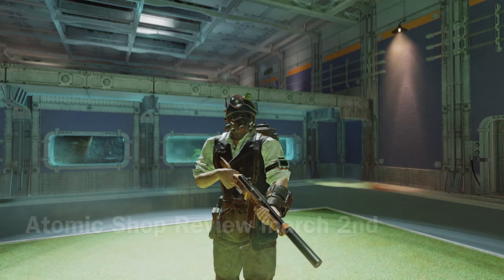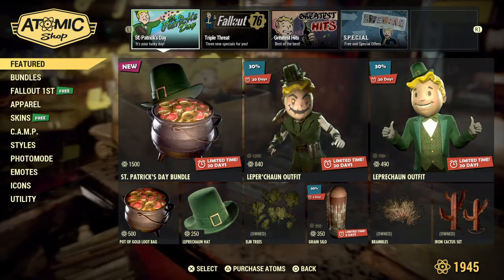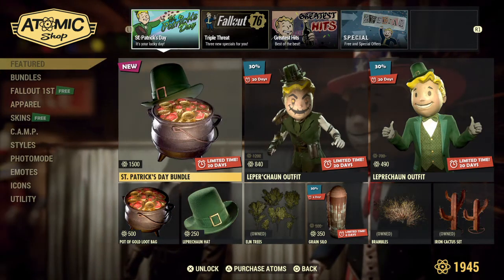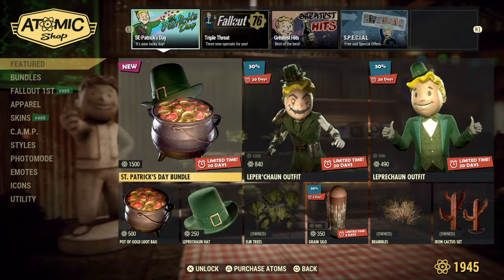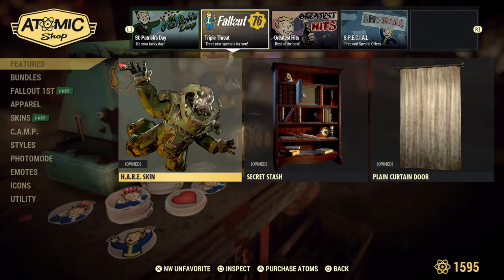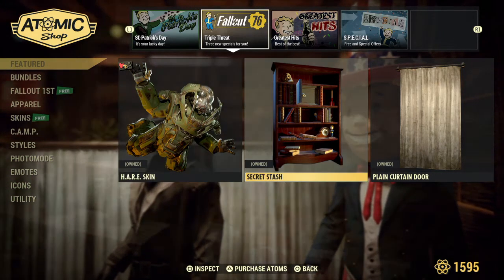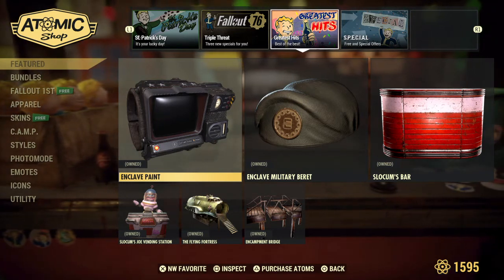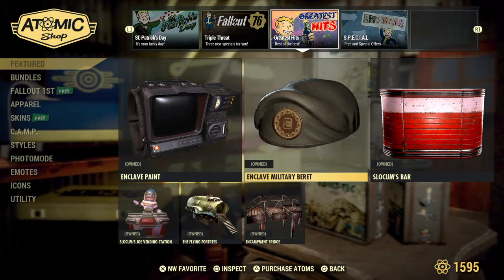Atomic Shop Review march 2nd